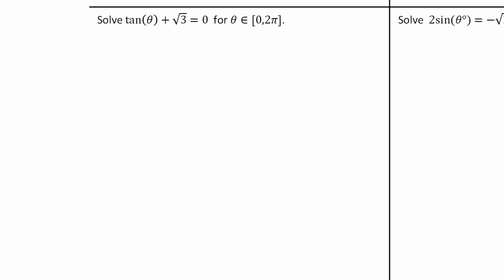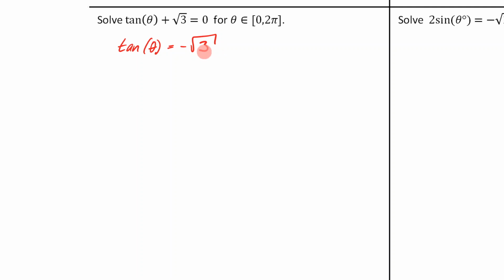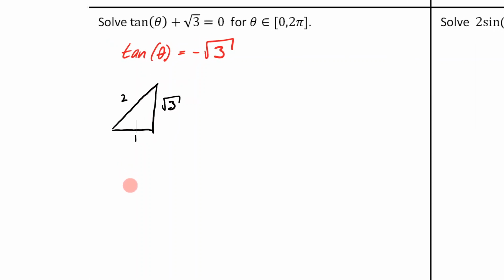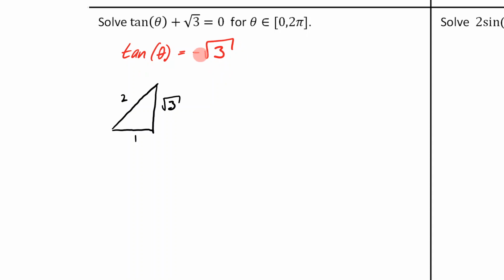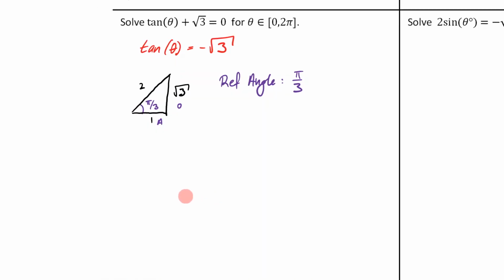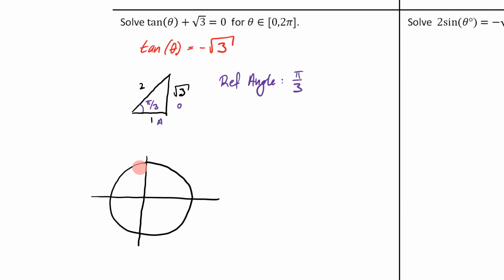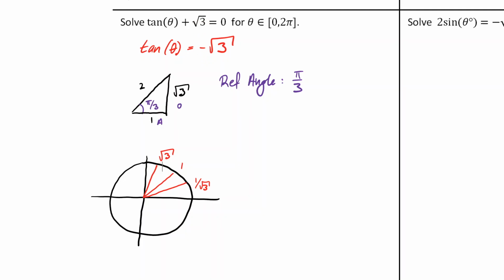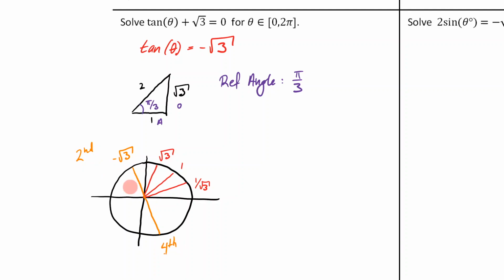Part 4 - Solving Trig Functions (14H)